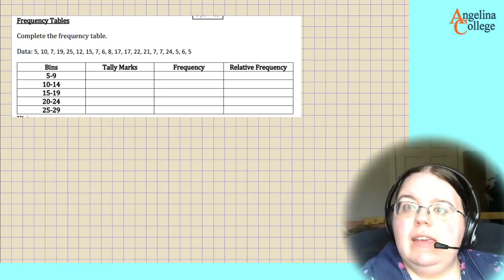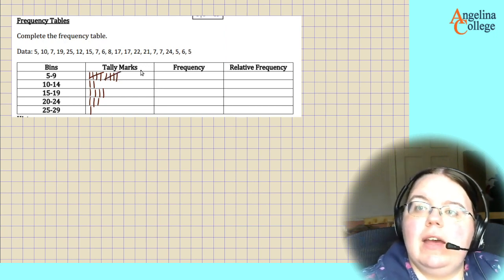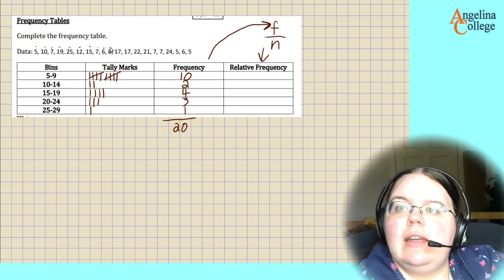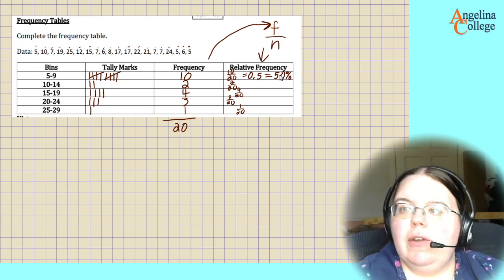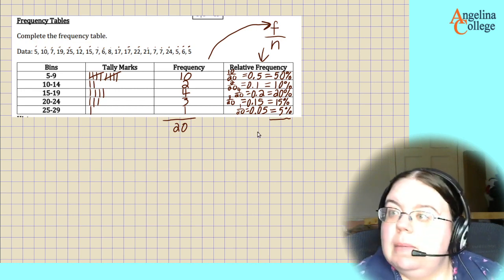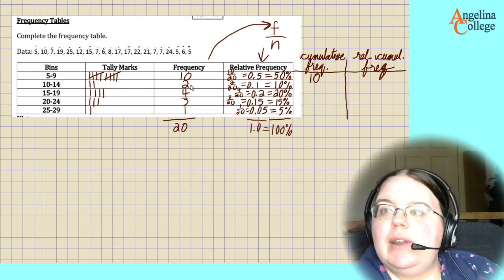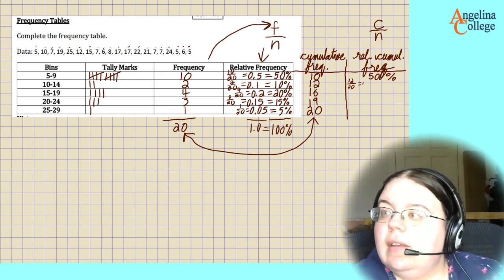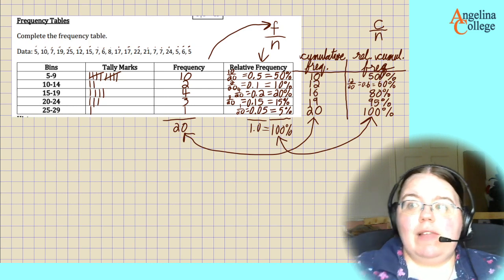0325 Review 2 Frequency Table